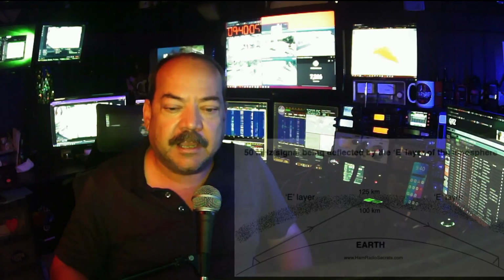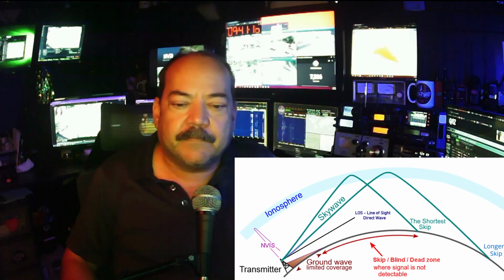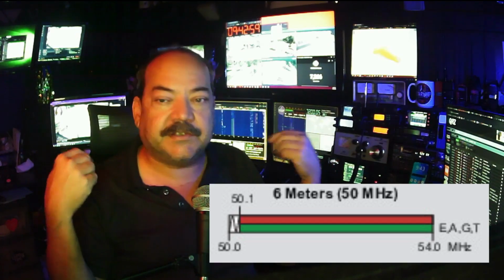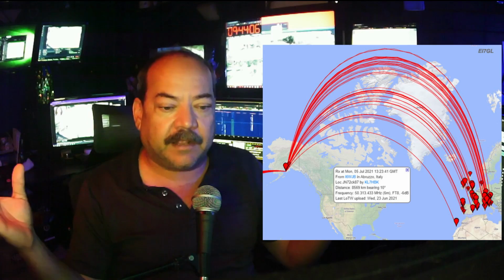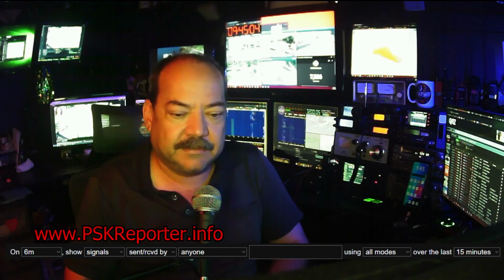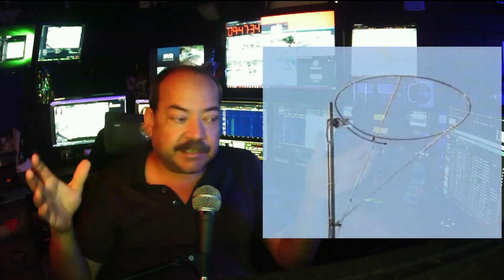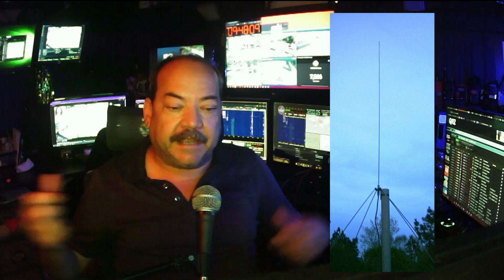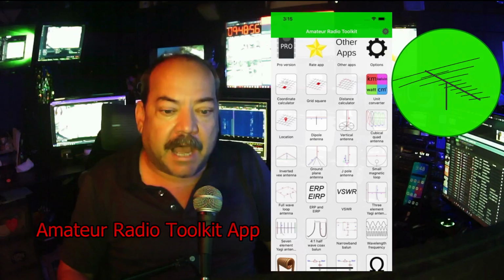🔴Six Meters – Inside the Magic Band | 52.525 Activity Day, DX, Antennas, and Propagation Tips!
Welcome to Starship Adventures! I’m Ian (KO4EFS), and today we’re diving deep into one of ham radio’s most fascinating and underappreciated bands: Six Meters – The Magic Band.

📡 Why is 6m called the Magic Band?
It’s because this 50–54 MHz slice of spectrum acts like both HF and VHF—and during the right season, it comes alive with long-distance DX, unique propagation modes, and fun for hams of all levels.

LINKS Mentioned in the Video:

🔗 VHF.dxview.org
This is a real-time, interactive map that tracks 50 MHz band openings across the globe.
Uses PSK Reporter data (mostly FT8/FT4) to show signal paths and propagation events.
You can filter by band, mode, signal report, and time range.
Excellent for spotting Sporadic-E and F2 openings as they happen.
Ideal for Six Meter operators looking to time their DX or portable sessions.

🔗 PSKReporter.info
A powerful and widely-used propagation tracking tool in the ham radio world.
Visualizes where your digital signal (FT8, FT4, JS8Call, etc.) is being received.
Select “50 MHz” and your mode to track Six Meter activity globally.
Helps identify propagation openings you might miss just listening.
A must-have tool for digital mode enthusiasts, especially during Magic Band season.

A multi-tool app loaded with resources for hams on the go.
Includes band plans, propagation forecasts, call sign lookup, and antenna calculators.
Real-time solar and geomagnetic data that can influence 6m openings.
Useful for quick reference during POTA/SOTA activations or field ops.
Great companion for new and experienced hams alike.

We’ll cover:
✅ What makes Six Meters magical
✅ The best modes for DX: FT8, CW, SSB, FM, MSK144
✅ Using PSK Reporter to track live openings
✅ Great antenna options for 6 meters
✅ A breakdown of Magic Band Season – When and why the band opens
✅ Frequencies to know for CW, SSB, FM, AM, and QRP
✅ And of course… the 52.525 MHz Activity Day happening this Sunday – 5/25/25!

🛰️ Whether you’re a new ham, Tech-class, or a seasoned DXer, 6m is wide open for discovery—literally. Get your rig tuned up and join the fun this weekend.

📅 Don’t forget: 52.525 FM Calling Frequency + 5/25 = Get on the Air!

📡 73 and may the band be open when you key up,
Ian – Starship Adventures – KO4EFS